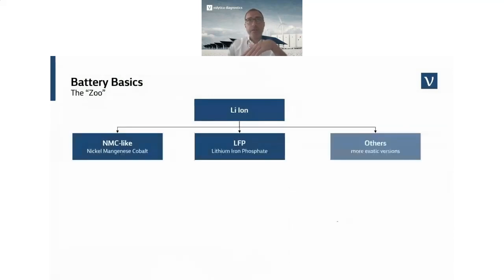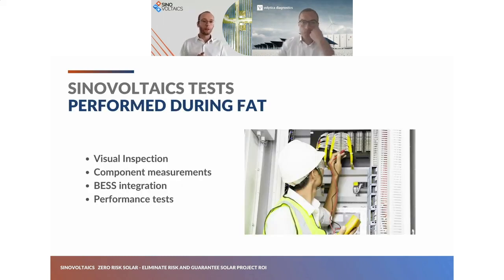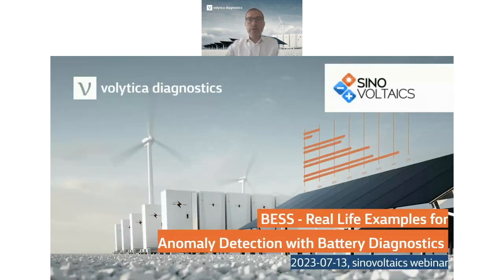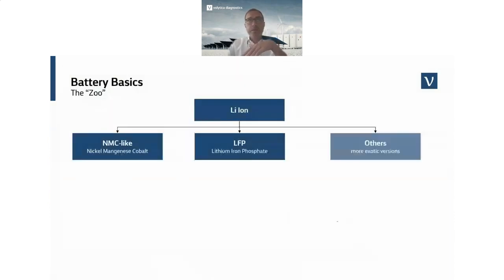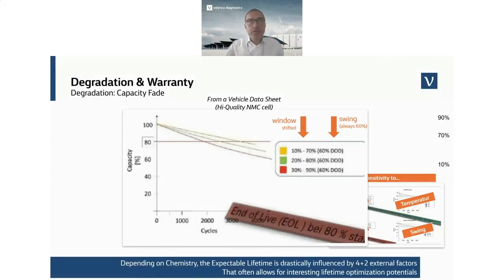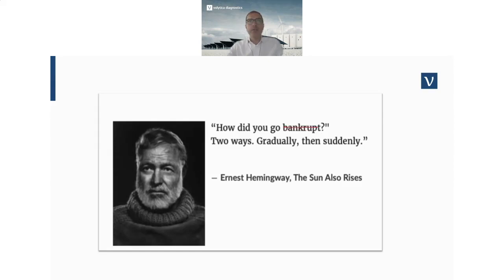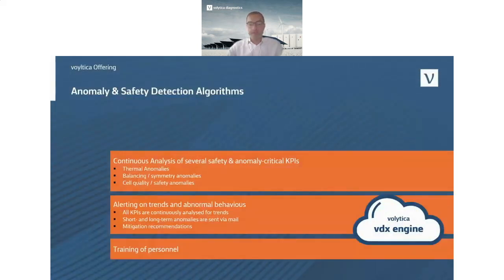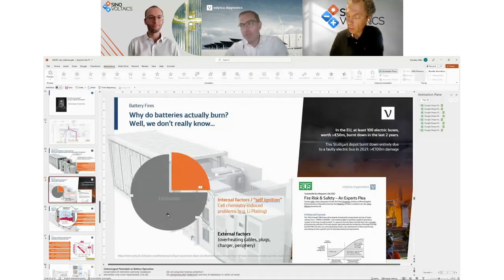BESS Battery Storage Anomaly Detection Webinar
Full Webinar 16 : Watch this preview of Battery Energy Storage System (BESS) Real Life Examples for Anomaly Detection Detection with Battery Diagnostics webinar, where we have a look into the causes of energy storage system risks, common solar battery problems, software bugs and explore the advantages of using battery diagnostics over traditional Battery Management Systems (BMS).

We'll discuss frequent issues encountered during Factory Acceptance Testing (FAT) of Battery Energy Storage Systems (BESS) and showcase real-life examples of anomaly detection. Additionally, we'll highlight the economic benefits of implementing effective battery monitoring strategies for energy storage systems. Join us as we uncover valuable insights and practical solutions for optimizing the performance and reliability of your solar energy storage systems.

During our FULL webinar you will learn more about:

- Causes of energy storage risks;
- Advantages of battery diagnostics compared to BMS;
- Frequent BESS issues found during Factory Acceptance Testing (FAT);
- Anomaly detection on a real-life example;
- Economic benefits of battery monitoring.

1 Contract Optimization For Solar PV Module Procurement
2 Insurance Based On Quality Assurance
3 PV Warranty Risk Management
4 Prevent Underperformance? Essential Cabling Tips
5 PV Asset Optimization & Quality Assurance
6 Latest Trends in Smart Batteries and Risk Management
7 Energy Storage Market, Applications, and ESS Factory Audits
8 String Inverter Quality and Reliability
9 Sinovoltaics EL Mass Analysis Software
10 Risk Mitigation Strategies for Utility-Scale ESS Projects
11 Agrivoltaics Market, Standardisation, and Quality
12 PV Plant Optimization Techniques
13 PV Cable Quality Management
14 Quality Risks of New PV Cell Technologies: TOPCon and HJT
15 Insights & Advantages of Upstream and Downstream PV Module Testing
16 BESS - Real Life Examples for Anomaly Detection with Battery Diagnostics
17 Navigating Legal Challenges and Procurement Contracts in PV Projects
18 Non-destructive Quality Control of PV Module Encapsulation
19 Solar Supply Chains: Transparency, Global Flows, Onshoring and The Impact on Pricing
20 On-site Electroluminescence Testing at PV Power Plants: Methodologies and Applications
21 Ethical Practices - Navigating Forced Labor, Supply Chain Security, and Sustainability in the PV Industry
22 Quality Risks: Latest Research & Development: Topcon And HJT
23 Global PV Module Market Trends – Oversupply, Regulations, and Quality Control
24 BESSential: Bridging Factory Acceptance Testing FAT To The Next Level
25 Optimizing Cost and Compliance: Navigating BESS Procurement in a Shifting Market
26 Solar Supply Chain: Navigating Evolving Import Compliance
27 Best Practices for Reducing Solar Project Downtime Before and After Commissioning
28 Import Compliance Solar and Storage: First 50 Days Into The New Administration
29 Transformers: Pricing, Procurement, and Best Practices

Who would benefit most from our Services and Webinars?

- Commercial Developers and Installers
- Inverter Distributors
- PV Project Owners
- EPCs and O&Ms
- Financiers and Insurers
- Procurement / C-Level roles

Join us as we delve into a comprehensive exploration of the pivotal strategies and tools vital for optimizing contracts in the solar industry.

SINOVOLTAICS - ZERO RISK SOLAR (Over 200 Solar PV & BESS Factories Audited)

Since 2009, Sinovoltaics has audited over 200 solar PV and battery energy storage (battery cells and modules) factories across Asia.

Our solar PV and battery energy storage component-specialized auditors are accredited with the International Register of Certificated Auditors (IRCA) and proud to support you with a comprehensive and insightful assessment of prospective suppliers by using their extensive experience in the operations management of PV and BESS factories in Asia.

Headquartered in Hong Kong, with offices in Shanghai and Ho Chi Minh City and local quality inspection and audit teams in India, South Korea, Thailand, and Turkey, we are strategically located close to all solar PV component and battery energy storage manufacturing bases and shipping ports in Asia.